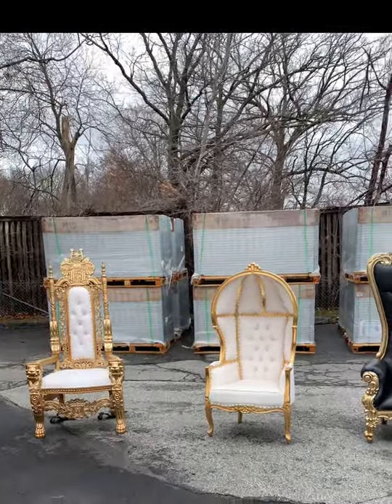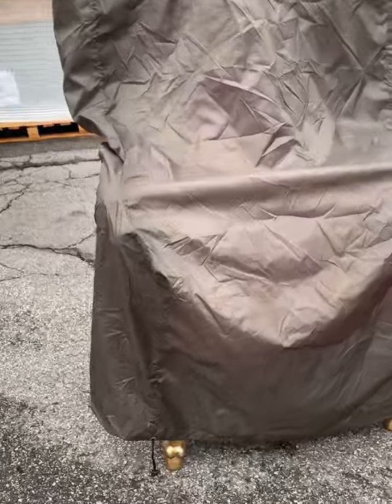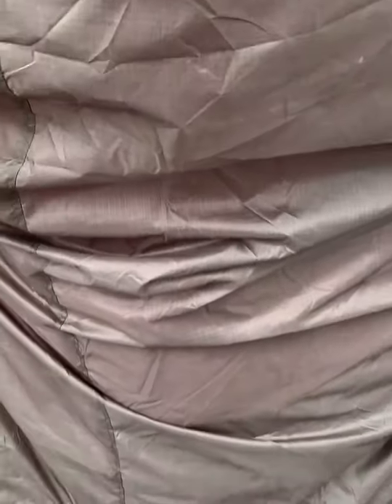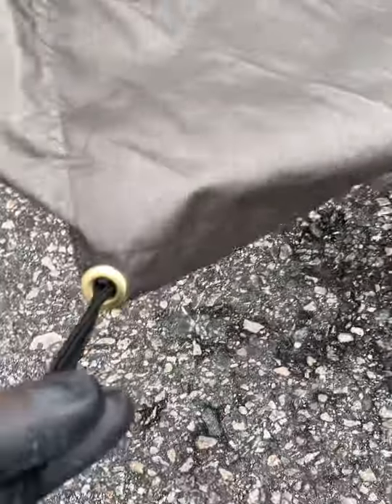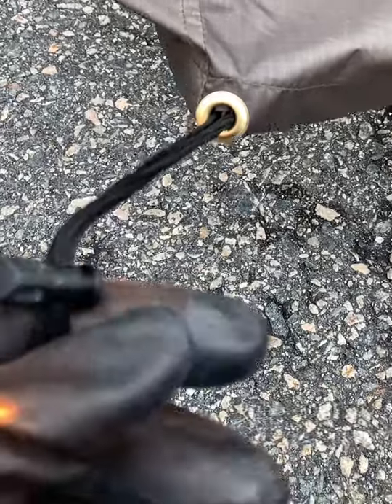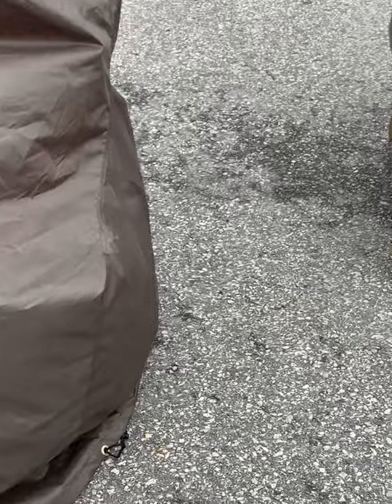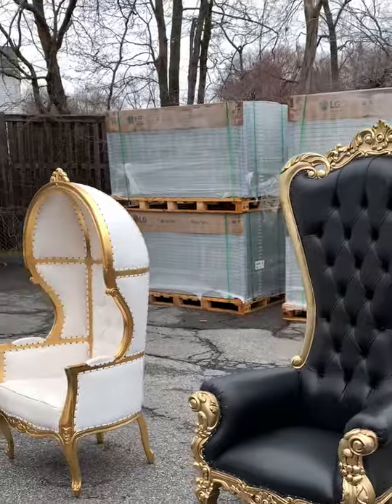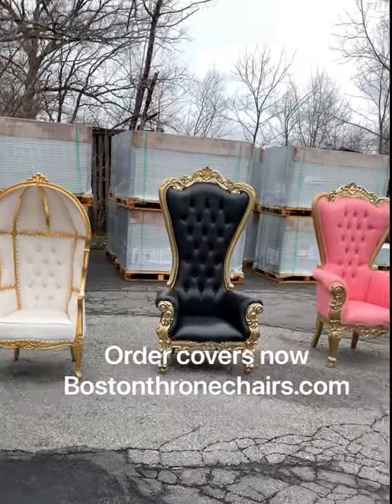Light weight throne chair cover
No bottom throne chair cover. Lighter material